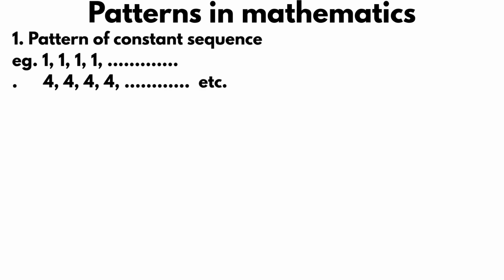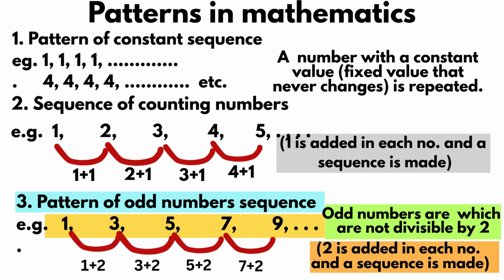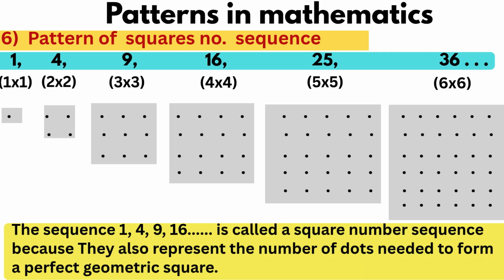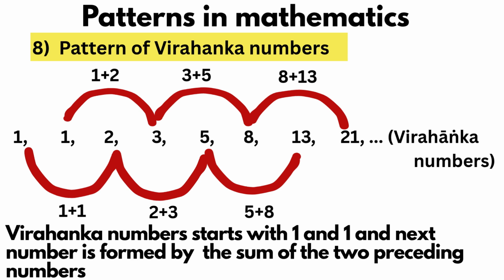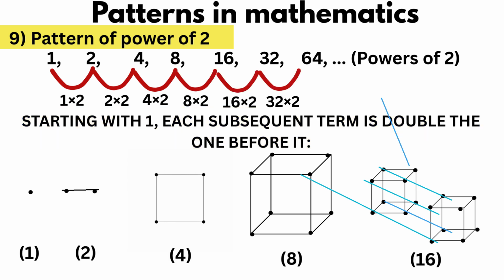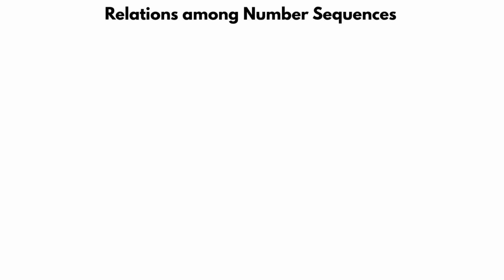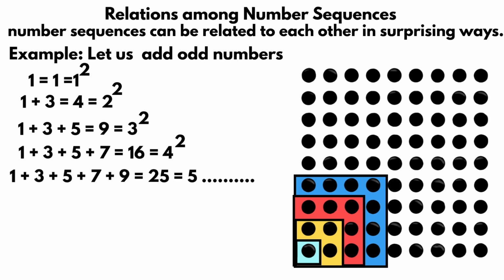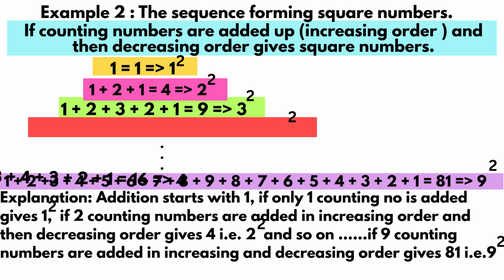CBSE Board | Class 6th Mathematics | 1. Patterns in mathematics| Digital Colourful Easy Explanation